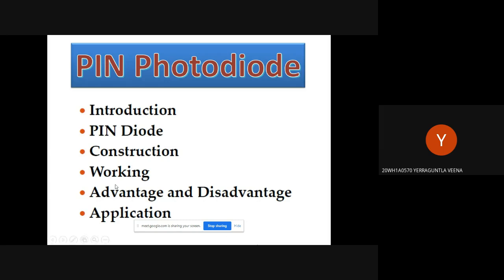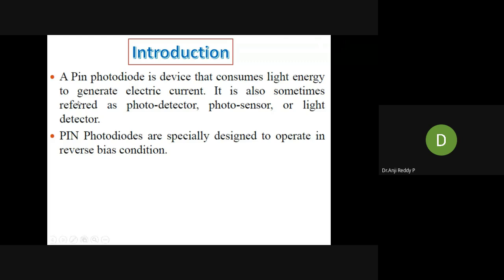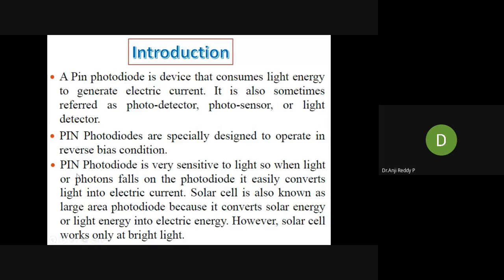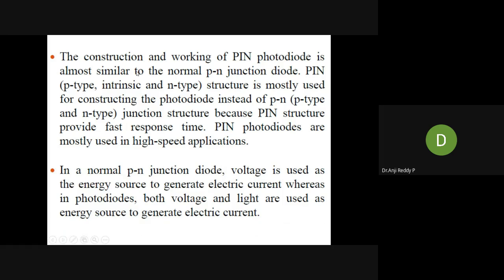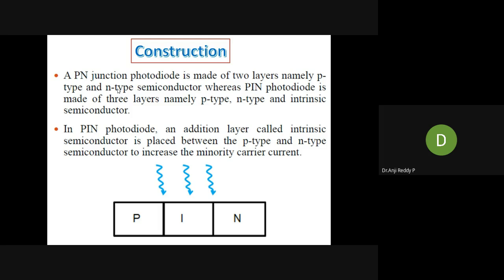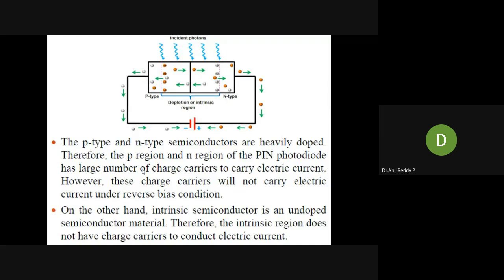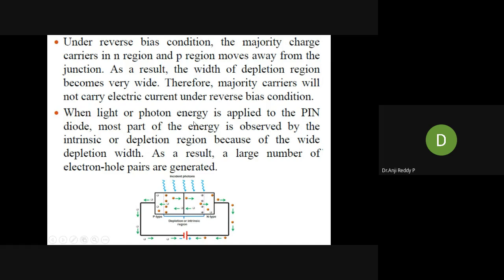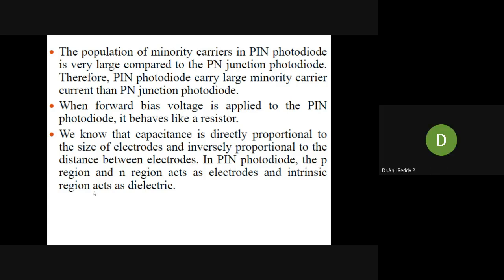PIN Photo diode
PIN Photodiode: Introduction, Principle, Construction, Working and V-I Characteristics